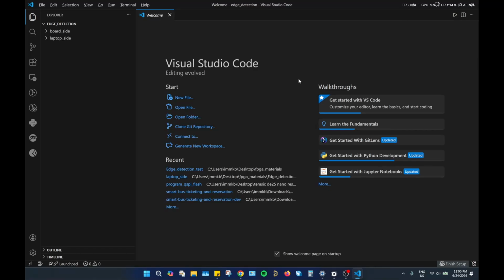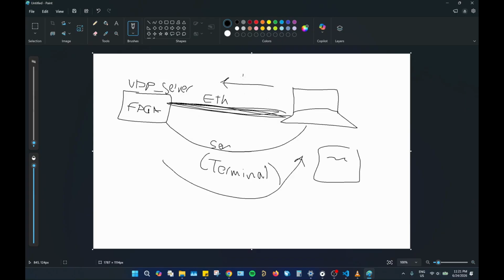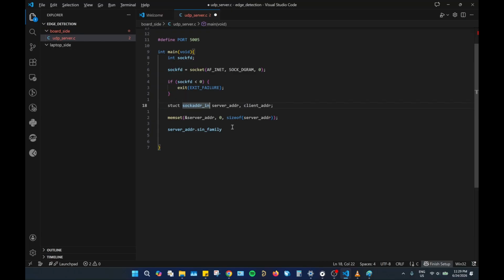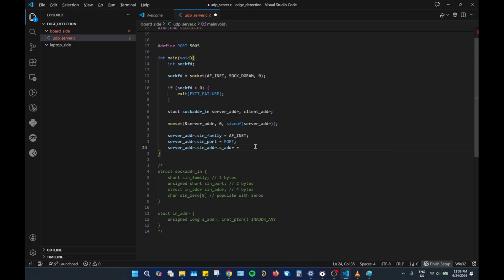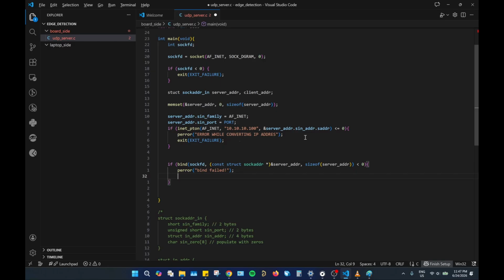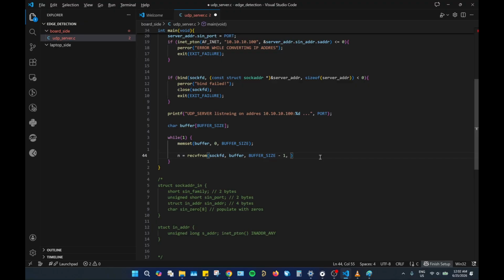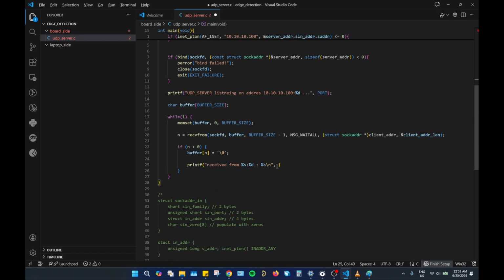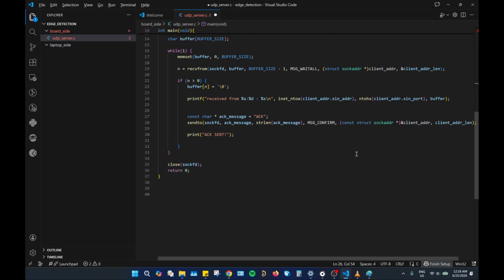[part 2] let's make a udp server in the de25 nano's processor: Coding the Server in C